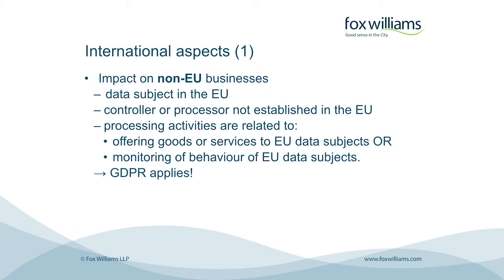GDPR Seminar Chapter 5: International Aspects - Fox Williams LLP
In part five of Fox Williams seminar on the GDPR, Laura Monro discusses the international aspects of the General Data Protection Regulation, including:

• Impact on non-EU businesses
        - data subject in the EU
        - controller or processor not established in the EU
        - processing activities are related to:
                • offering goods or services to EU data subjects OR
                • monitoring of behaviour of EU data subjects.
          → GDPR applies!

• International data transfers
        - existing transfer mechanisms are preserved:
                • transfers on the basis of a Commission decision
                • transfers subject to appropriate safeguards. E.g. model clauses.
        - introduction of new mechanisms
                • standard data protection clauses adopted by a DPA
                • approved code of conduct
                • approved certification mechanism
        - derogation for transfers that are not repetitive and involve limited number of data subjects

How can Fox Williams advise you on GDPR compliance?

We provide clear, commercially pragmatic advice on data protection compliance and preparation for the GDPR. We will carry out a comprehensive GDPR readiness assessment, with gap analysis and recommendations to help determine which business processes you will need to review and implement in preparation for the GDPR.